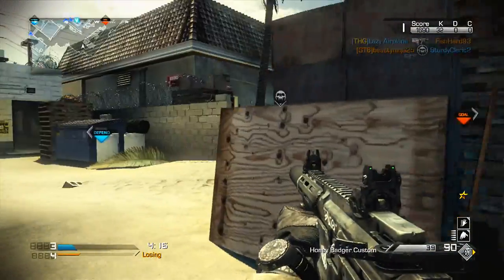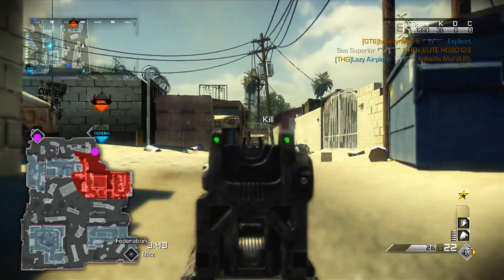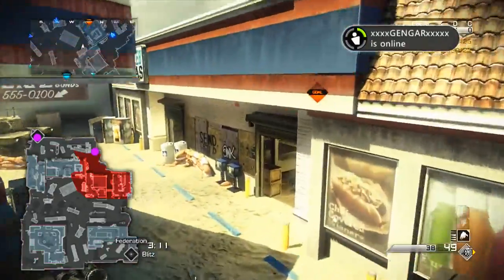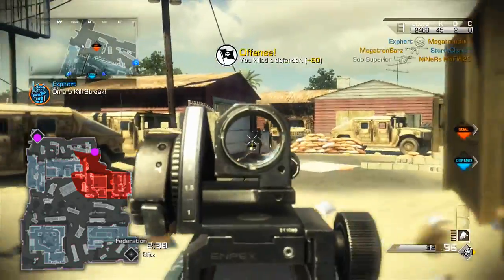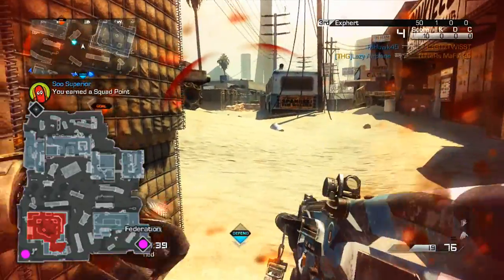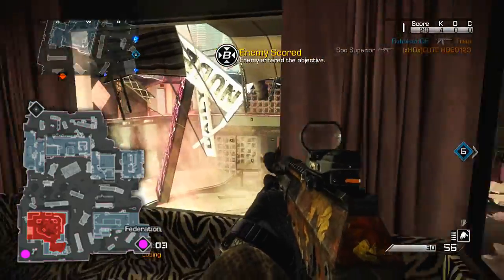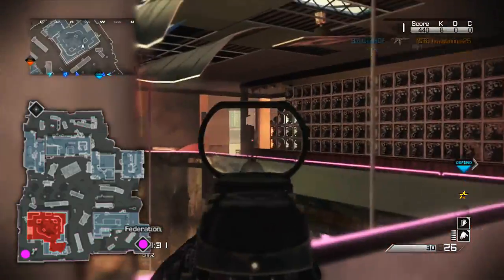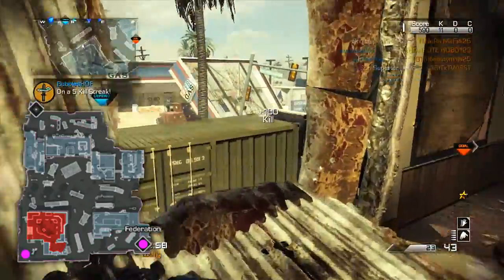"HOW TO SPAWN TRAP" OCTANE! Ep. 04! (Call of Duty Ghost: Double KEM Strike Gameplay/Commentary)